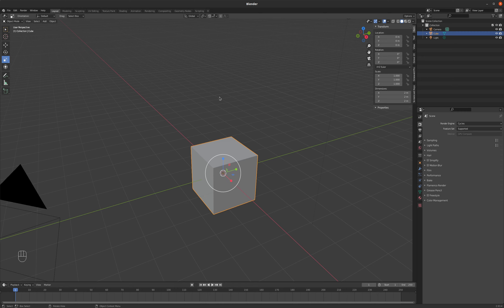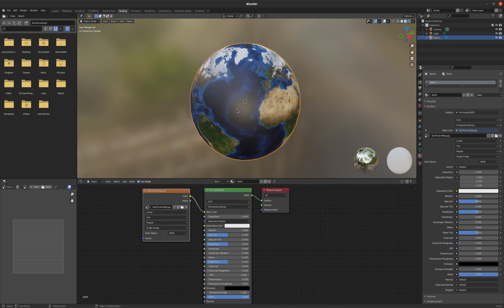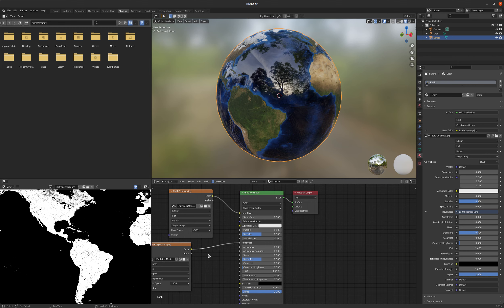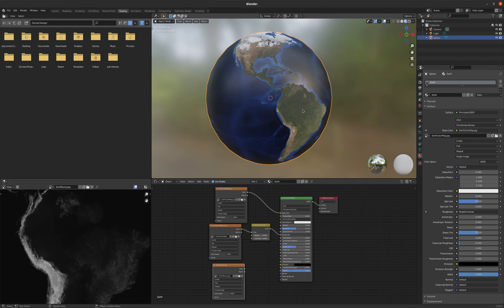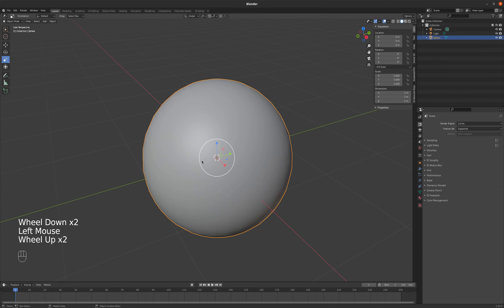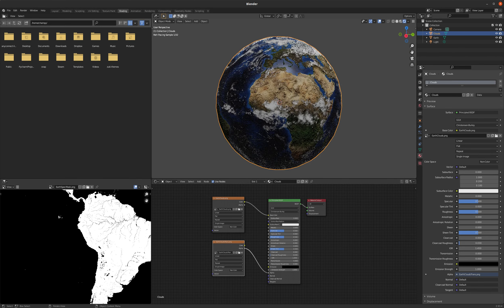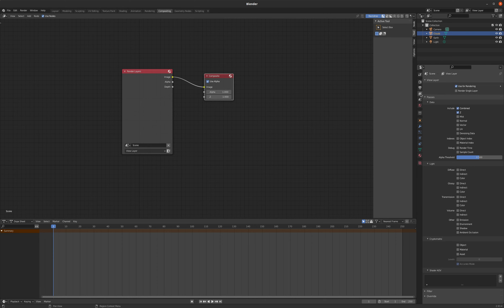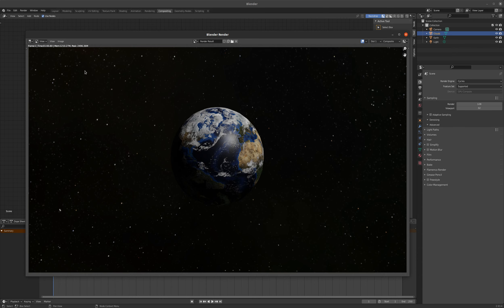Blender Basics in *about* 15 minutes. Tutorial 07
Topics covered (using a planet earth model as an example):
Color from Image Texture
Roughness/Specular Map
Bump Map
Transparency Map
Environment Map
Compositor
Denoise
Glare